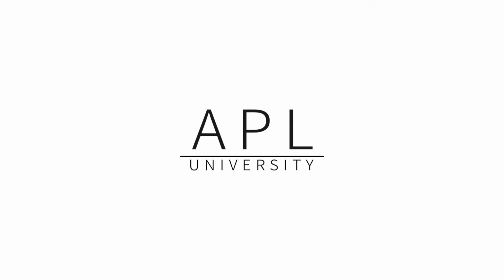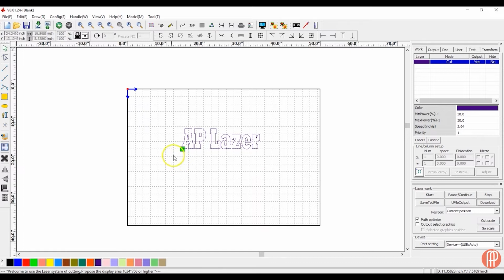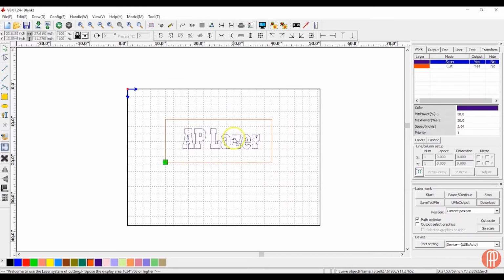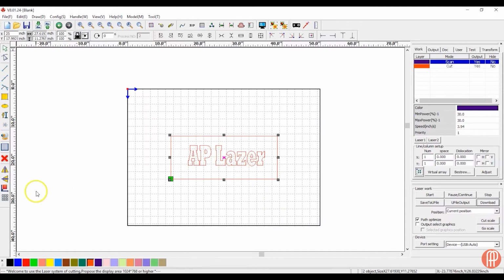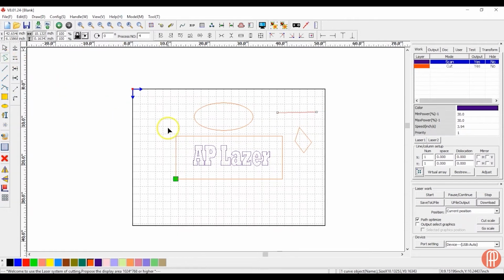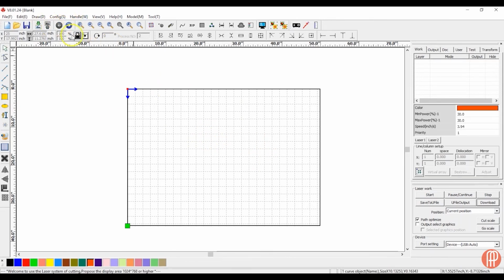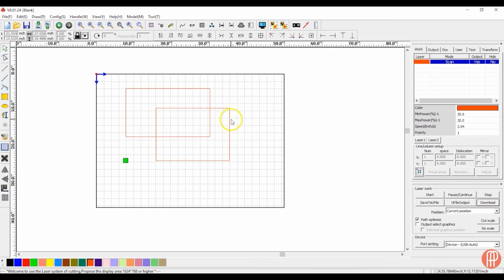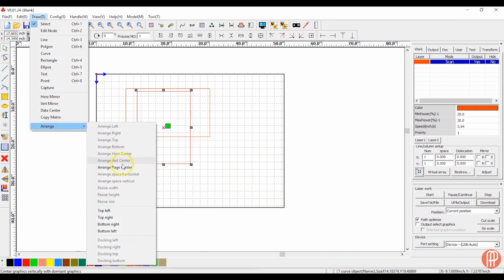RDWorks: Basic Features